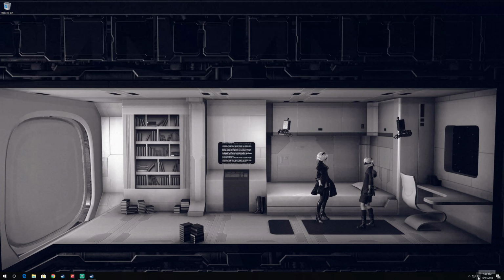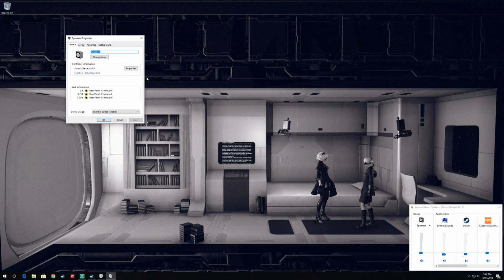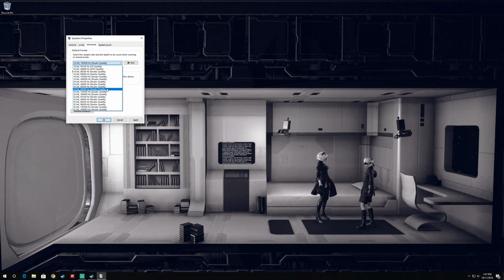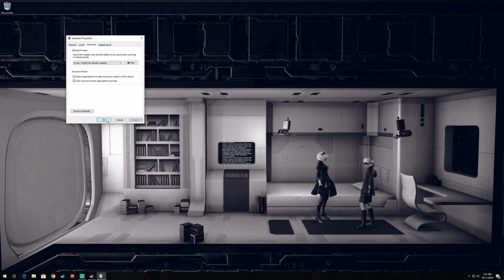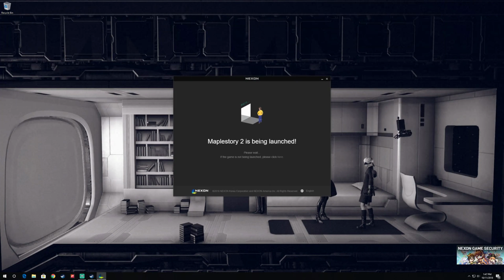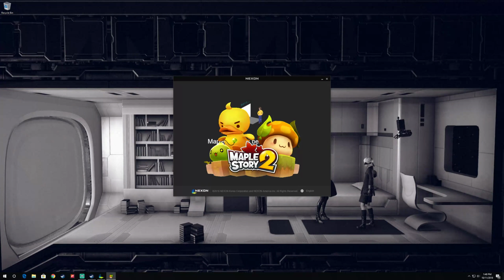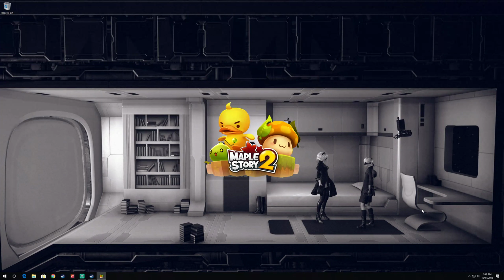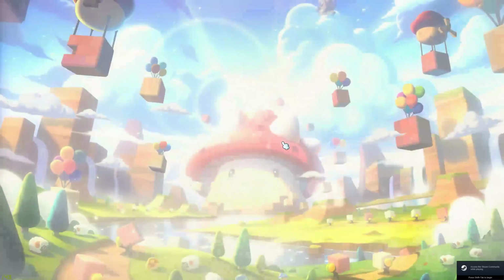How To Fix MapleStory 2 White Nexon Screen Bug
Here's a possible to solution for those who are getting stuck at the white Nexon logo screen in MapleStory 2. It seems to be related to audio. Hope it helps!